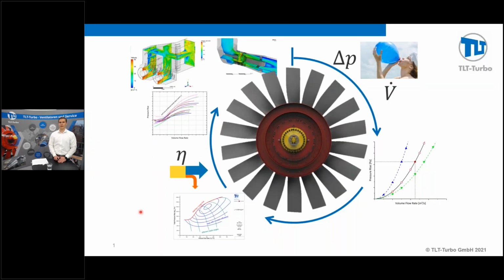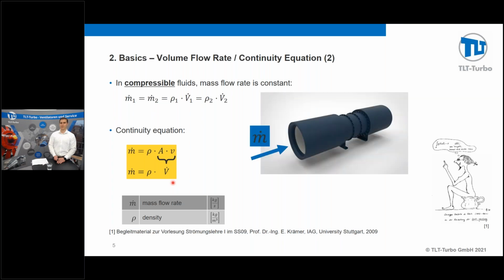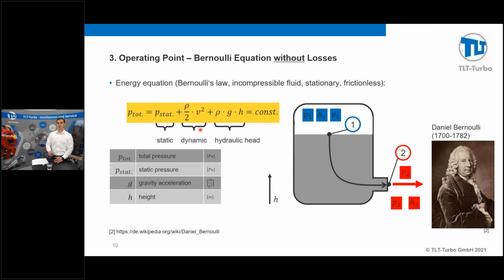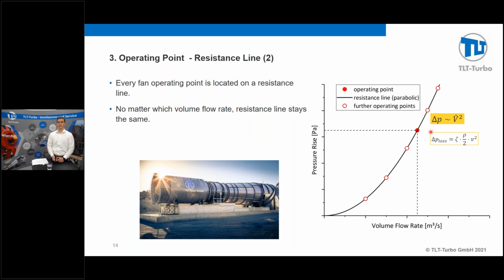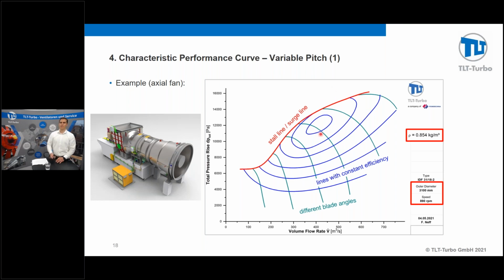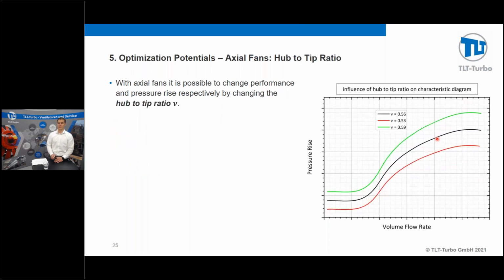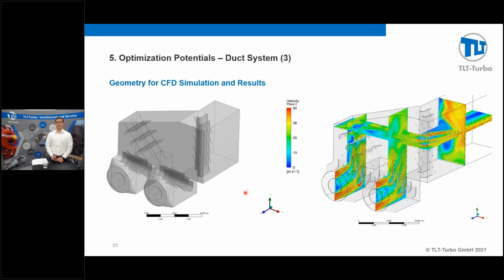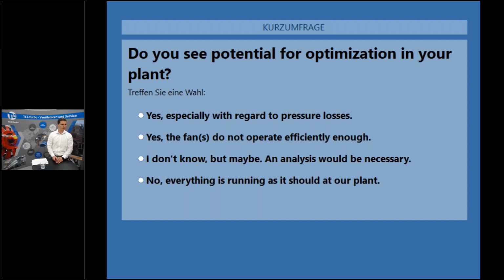TLT-Turbo Webinar: Fan Aerodynamics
During a short journey through the topics of fan aerodynamics, we pick you up at the aerodynamic basics, explain the various control types and show you which improvements are possible through aerodynamic optimizations. You will understand the differences between fan types and how we can help you reach the highest efficiency.